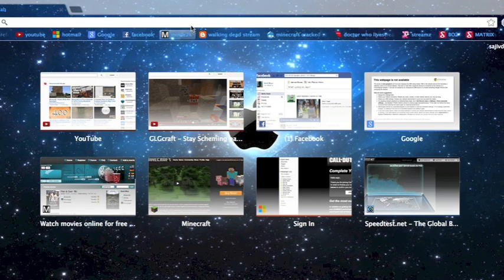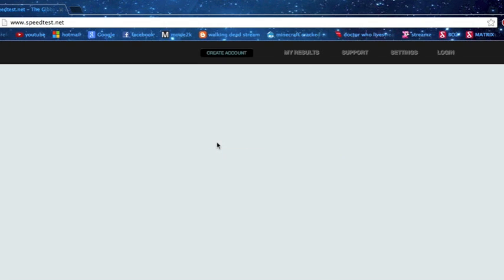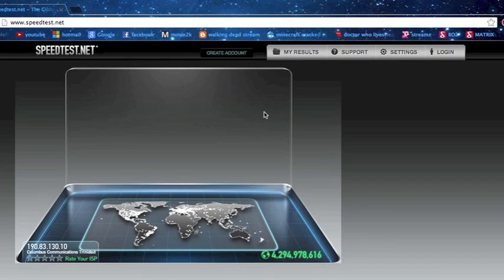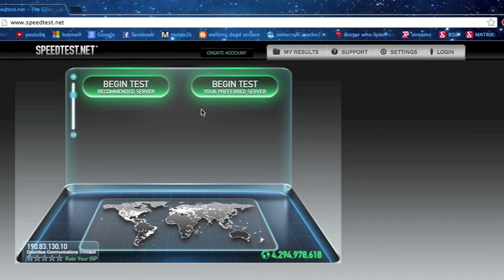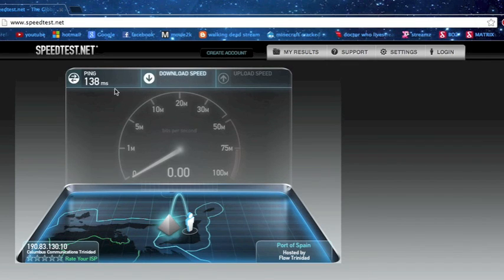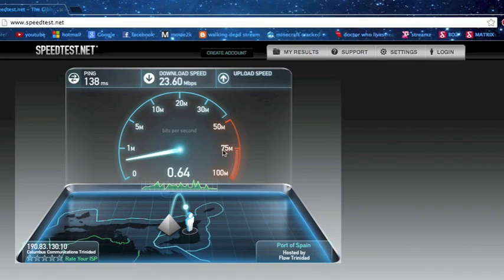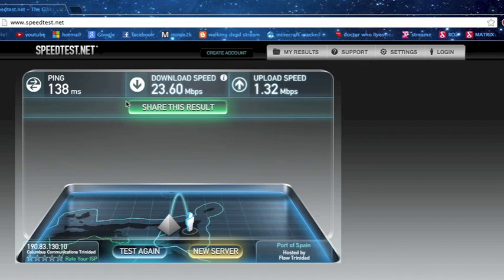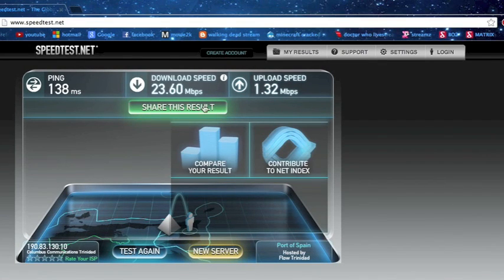how to test your wifi speed